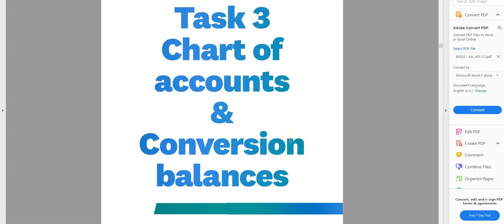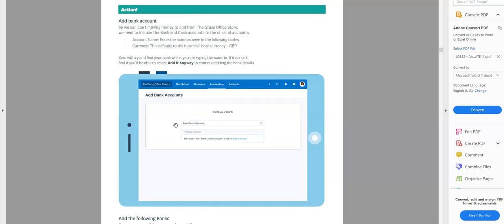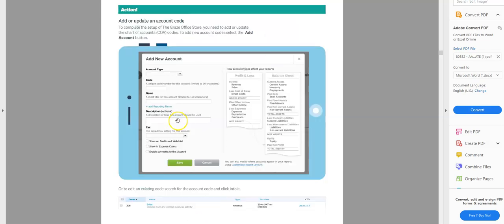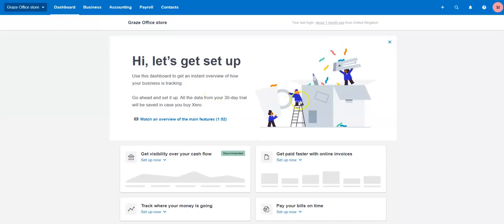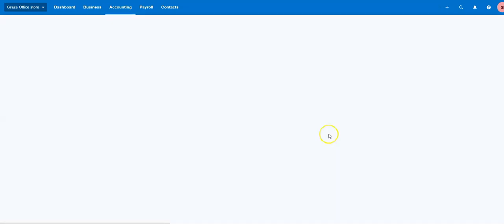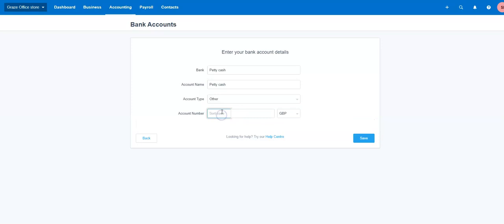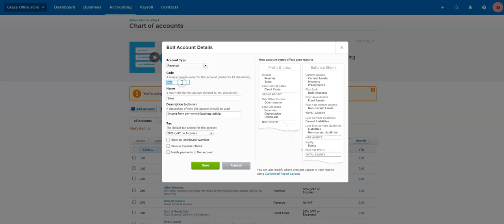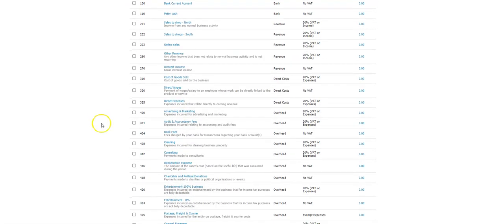XERO : Setting up Bank Account & Chart of Accounts : L3